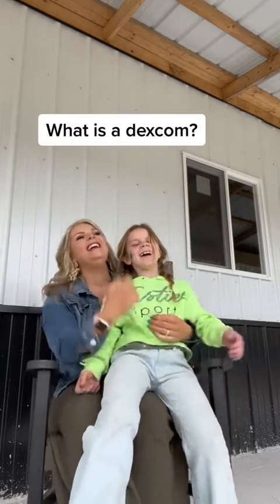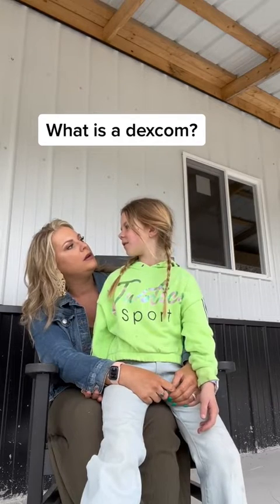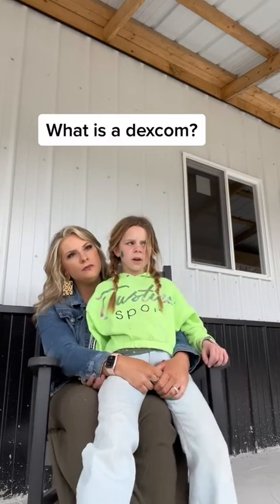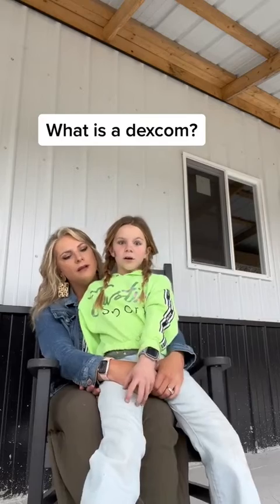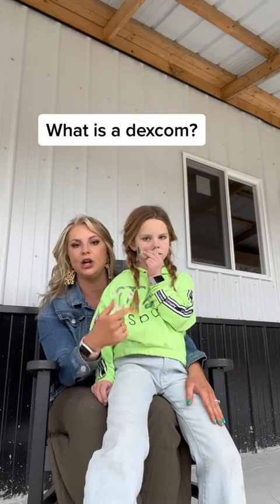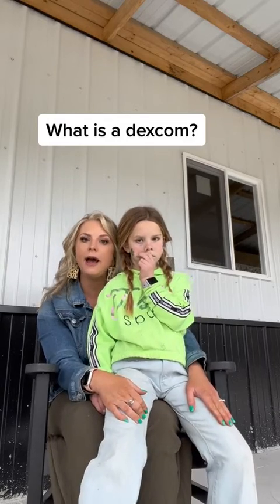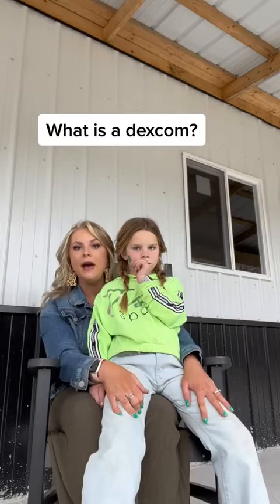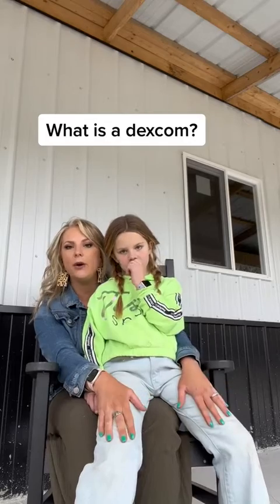What is a dexcom?